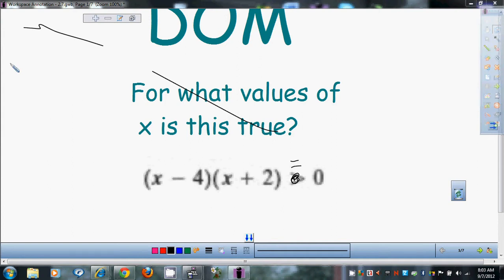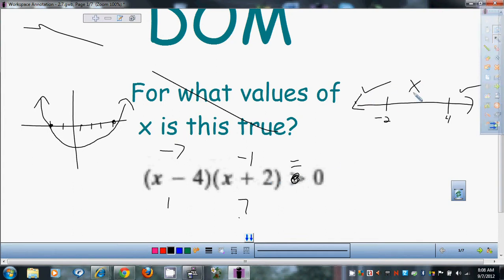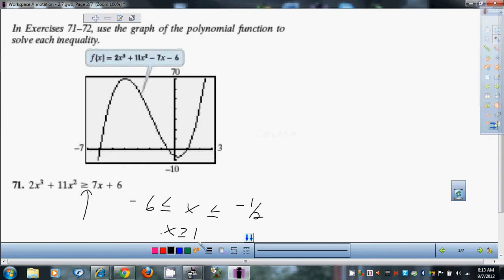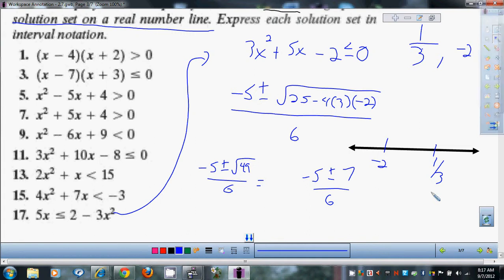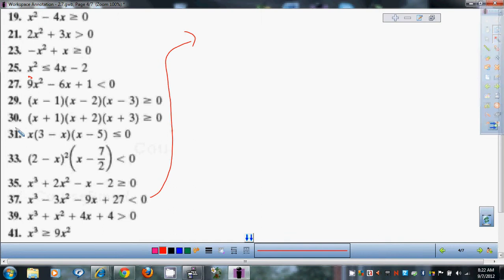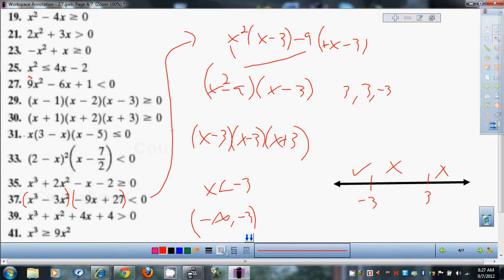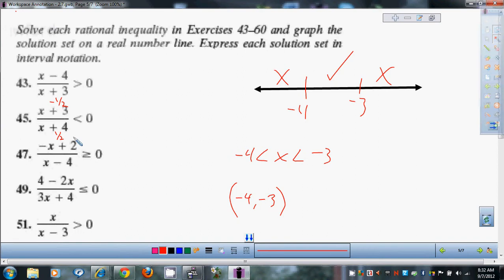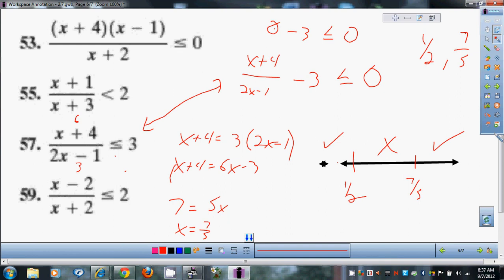2 7 Fri Sep 7